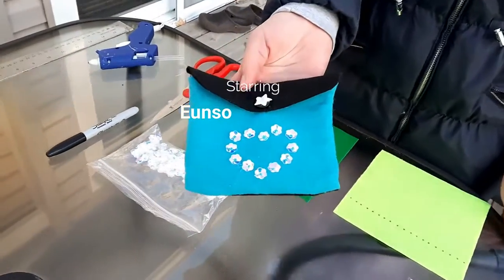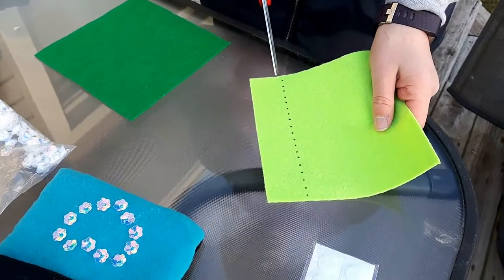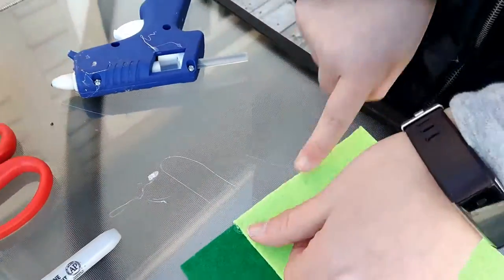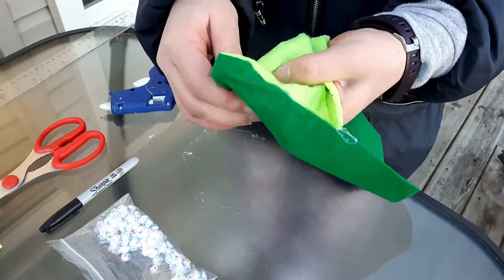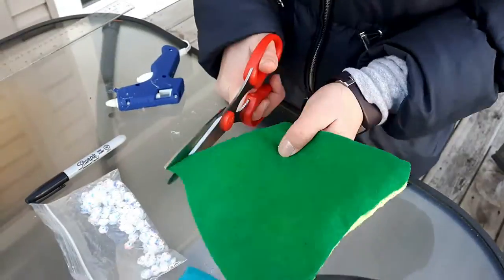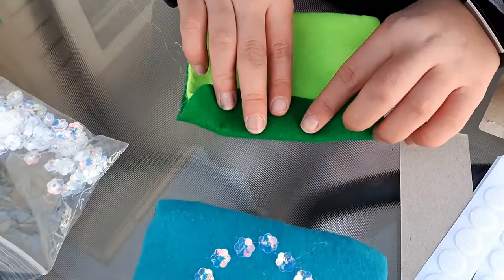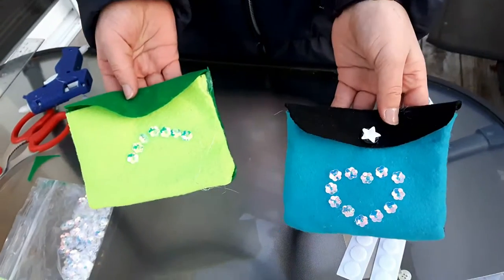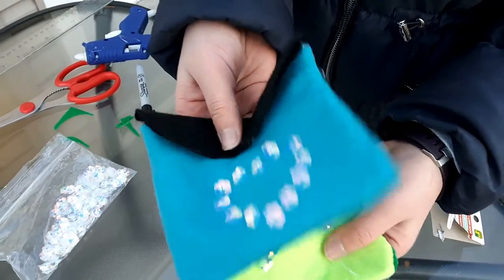No-sew felt bag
Here is a simple and quick demonstration of how to craft a no-sew felt bag to hold all your little knick knacks